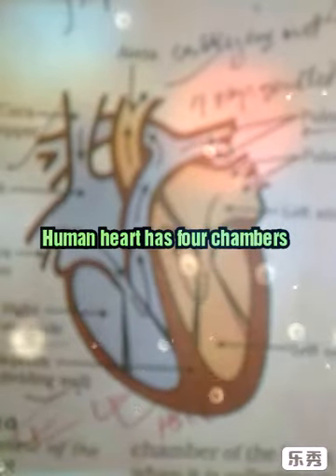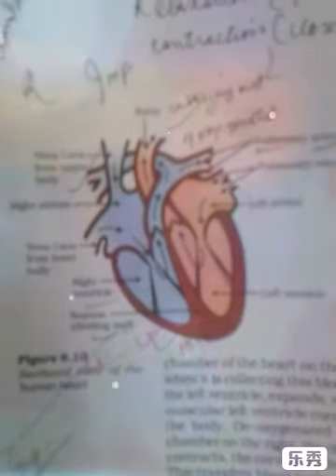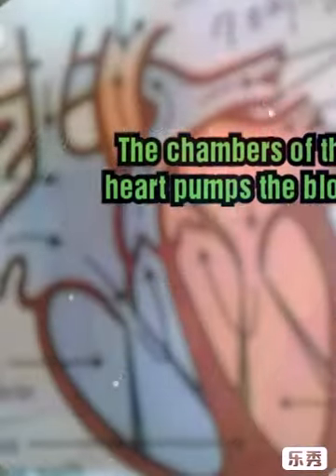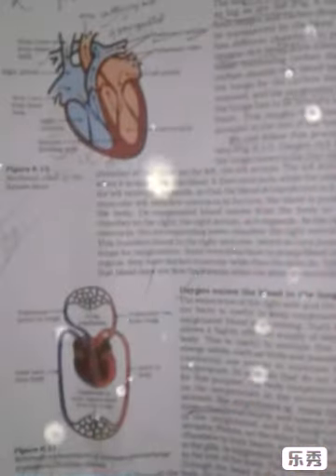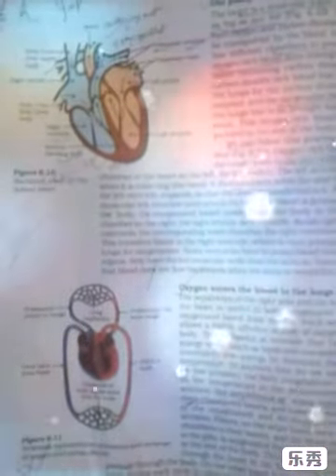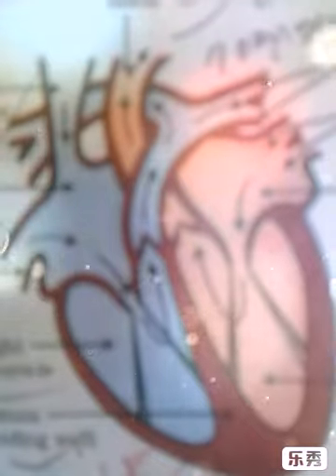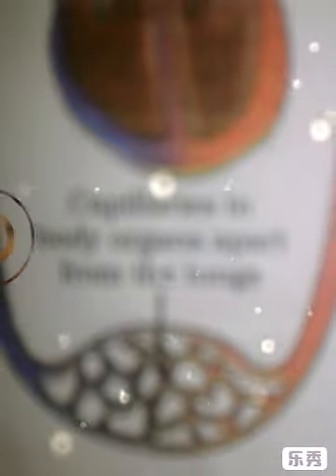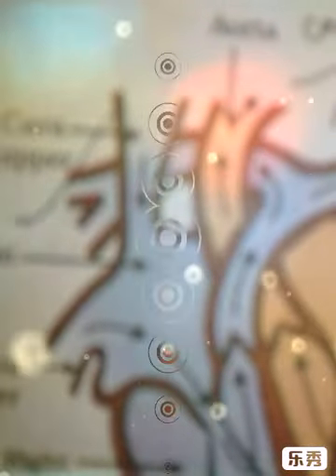Explaination of human heart with the help of diagram.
Practice makes a man perfect...Remember the important points of views..